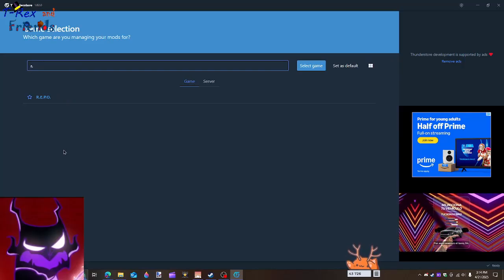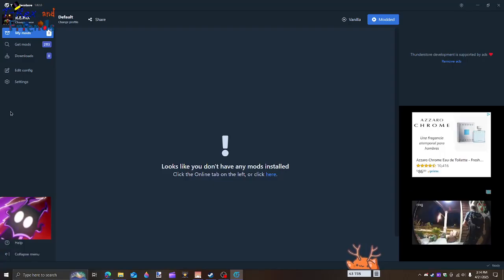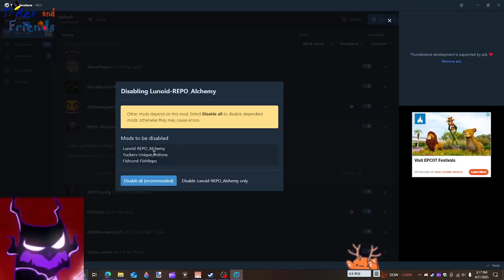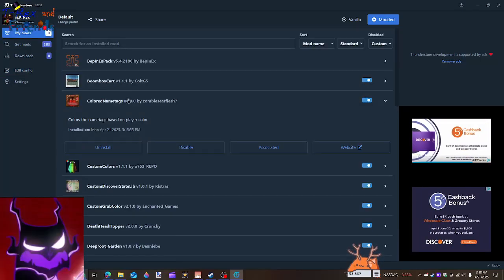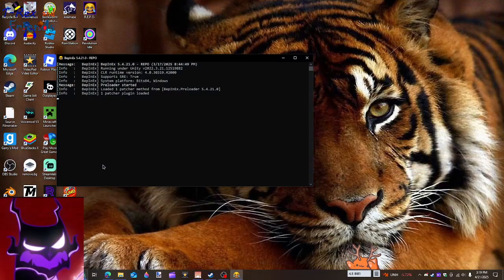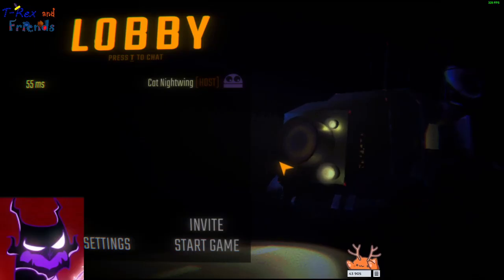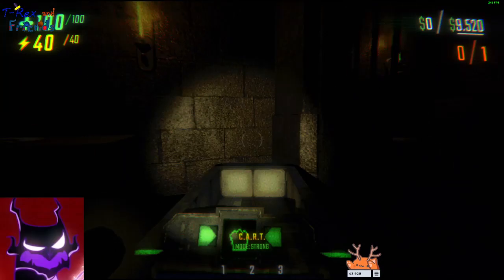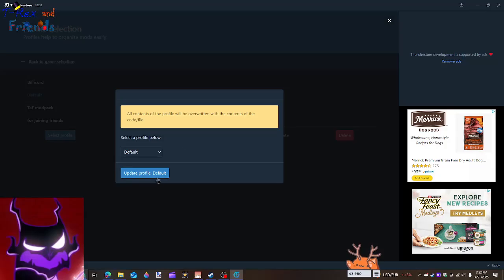how to mod a game using Thunderstore Mod Manager (OverWolf)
not recorded today
cut some stuff out because it was awkward and embarrassing
Thank you to LamaSlayer for doing the crossed arms pose.
black_void.bsp
fireman helmet from TF2
YOU ARE NOT ALLOWED TO RE-UPLOAD ANY OF MY VIDEOS TO TIKTOK/MUSIC.LY, TWITTER, FACEBOOK, ETC. WITHOUT MY CONSENT! IF YOU ARE MAKING A COMPILATION, TRIBUTE, REACTION, ETC., THEN STILL, PLEASE ASK FOR MY CONSENT BEFORE YOU DO SO, AND LET ME KNOW ONCE YOU'VE FINISHED IT SO THAT I CAN VIEW IT! CREDITS TO OWNERS OF EVERYTHING USED, (I know that's not proper credit but still).